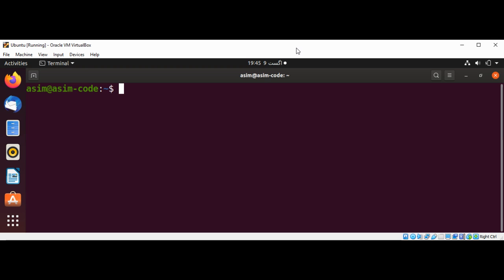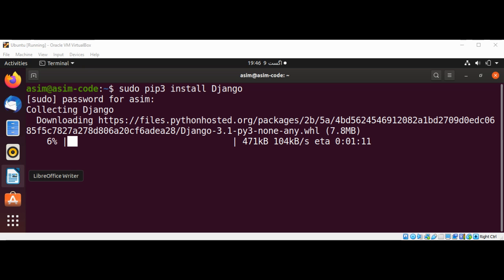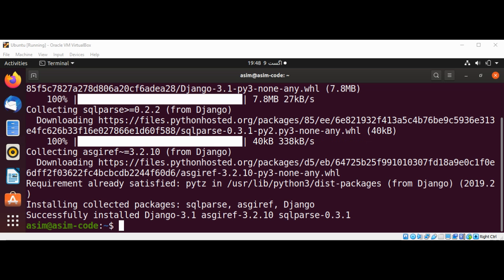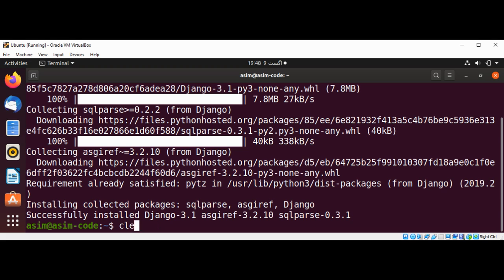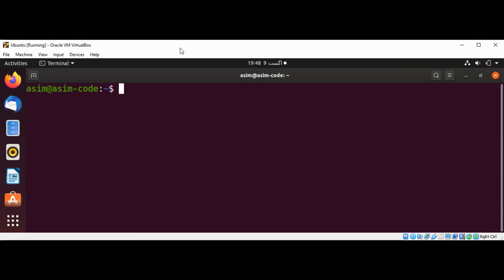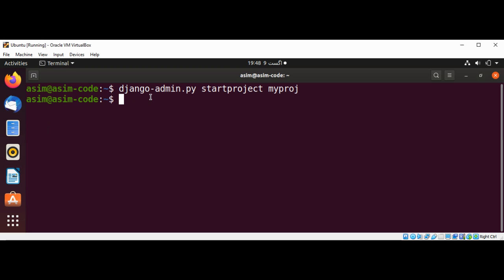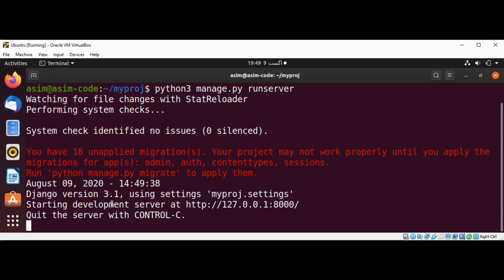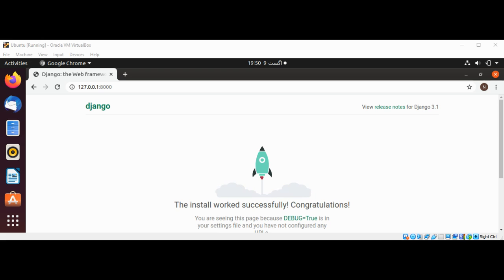How to Install Django a Python Web framework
In this video we will learn how to Install Django and create a project in Python.